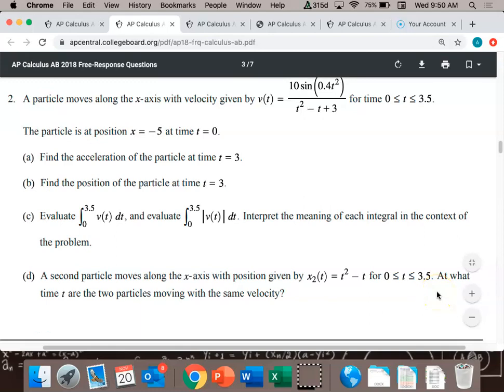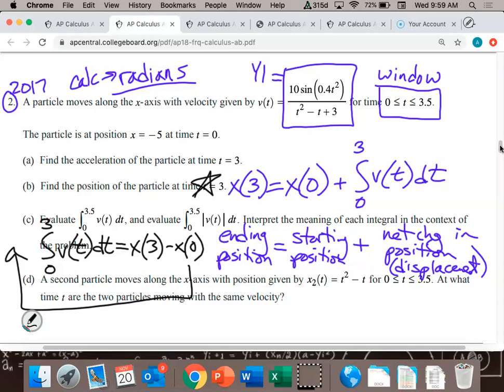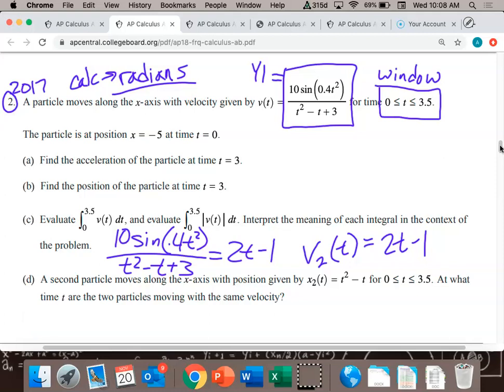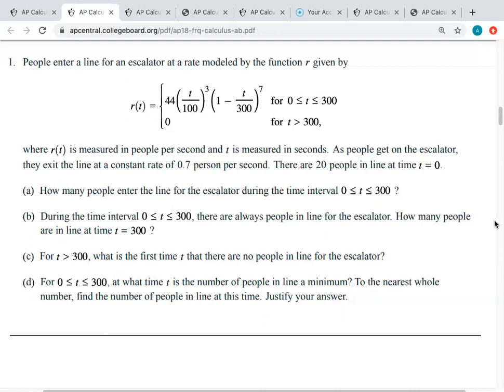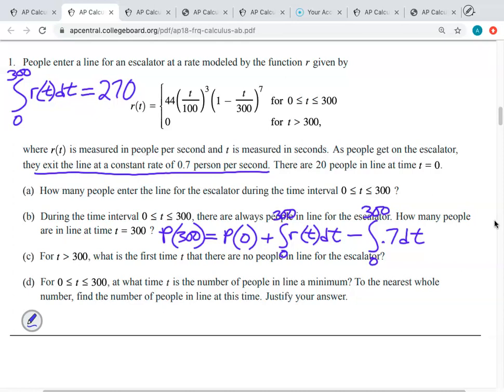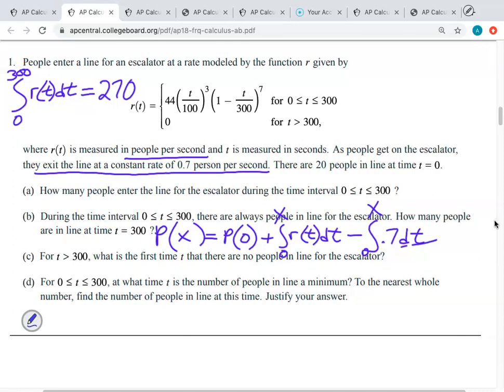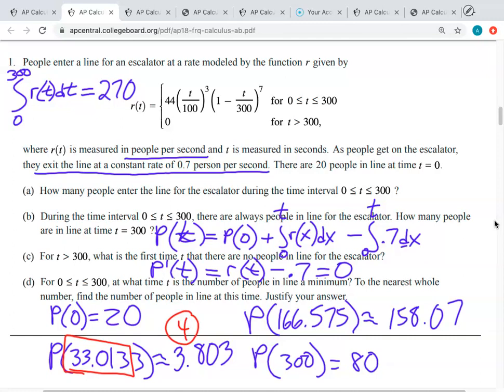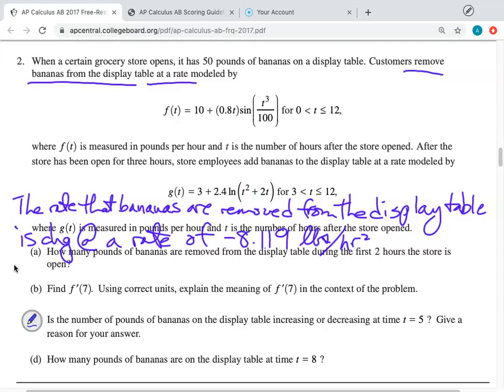2019 ap calculus 5.4b applications of integrals